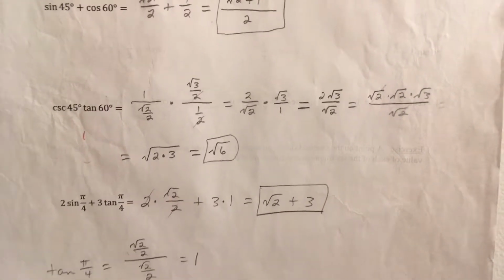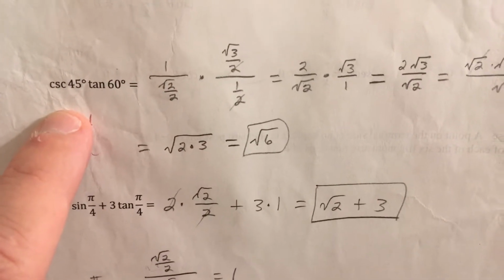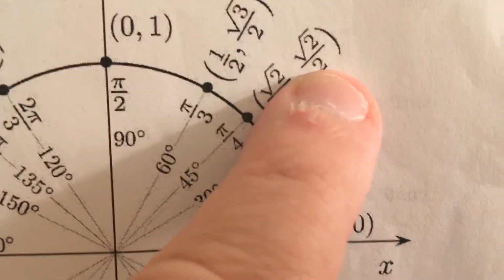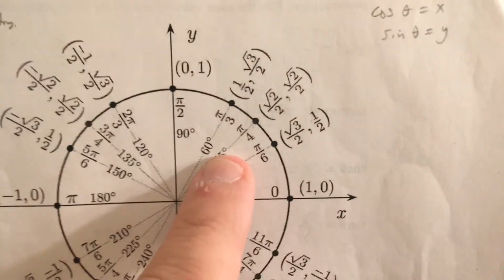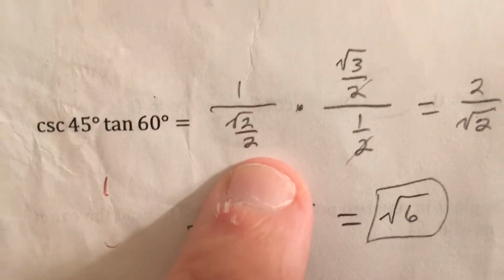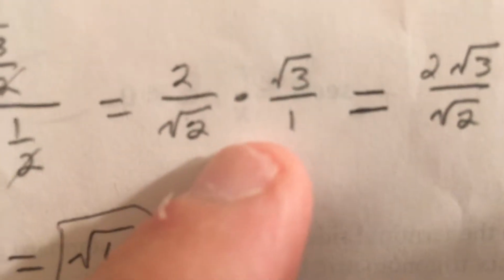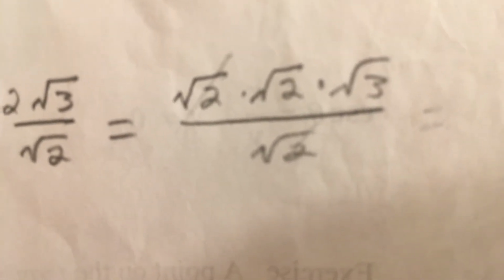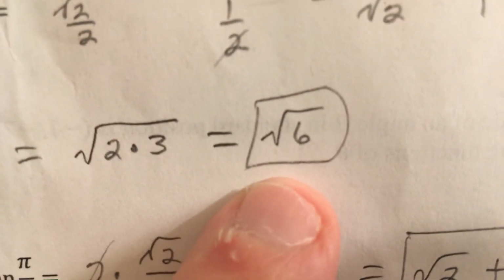Math 131 Section 2.2 page 5 part 2